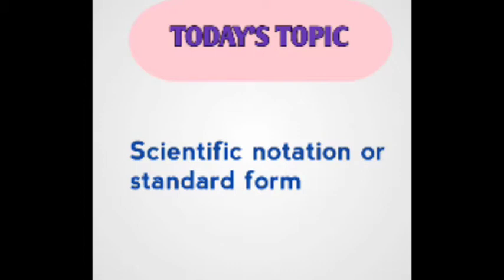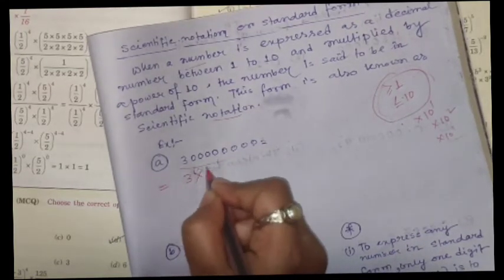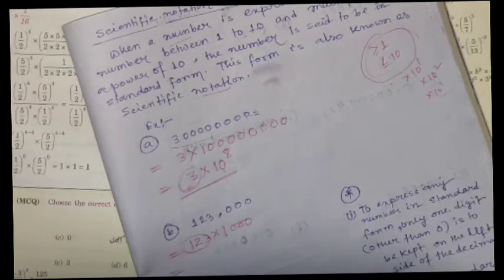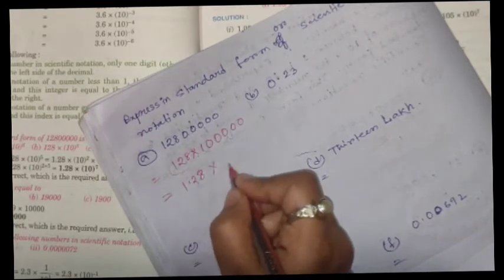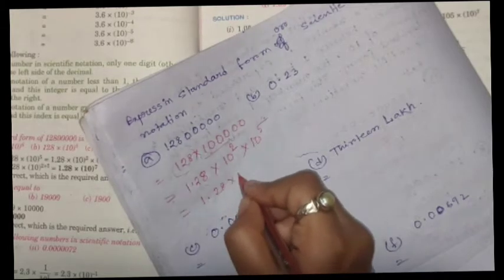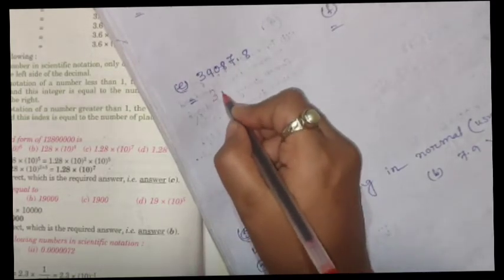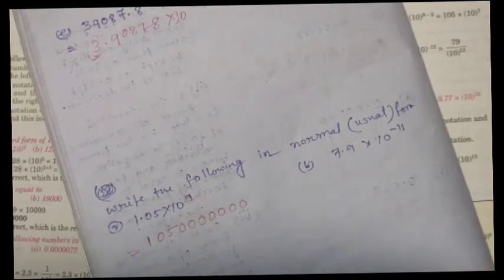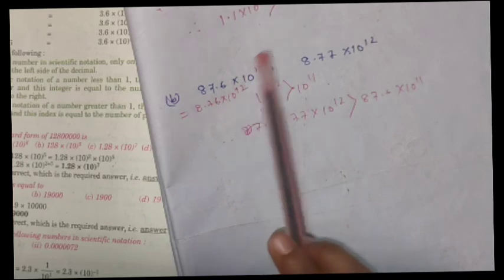class 7 math//chapter 3//standard form or scientific notation//part 5//CBSE//Prachi publication